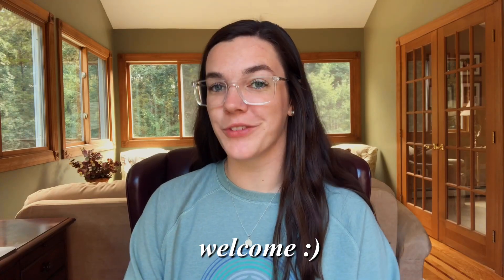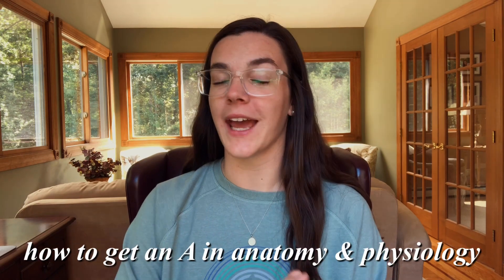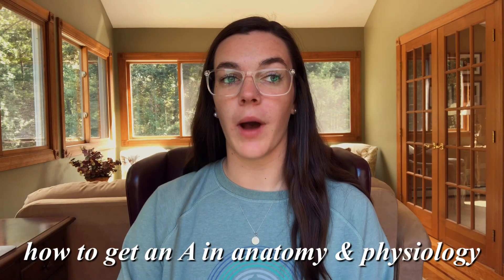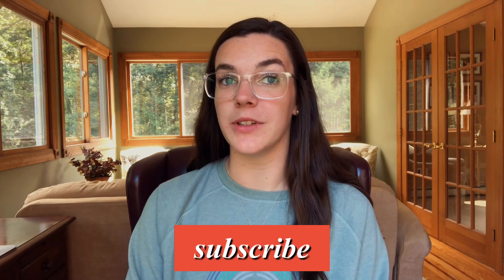HOW TO GET AN A IN ANATOMY & PHYSIOLOGY | how to pass & study tips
hi guys! today i tell you all about how to pass anatomy and physiology and how i got an a in anatomy and physiology by using these tips! open for more! ⤵️

nursing / fitness ig: its.murissa (not super active)

FAQ:
age: 21 (when this was posted)
school: graduated 10 month LPN program
where I’m from: massachusetts

xo M